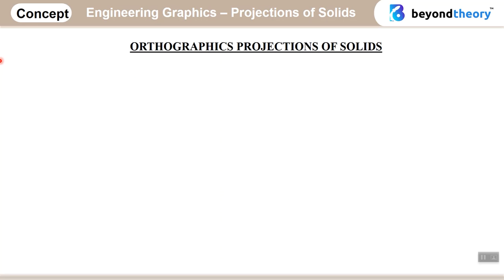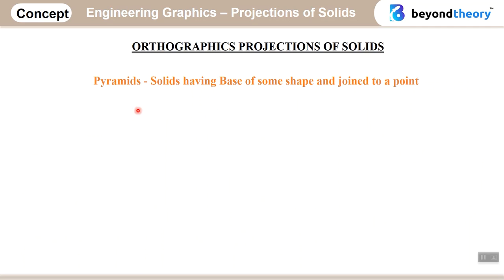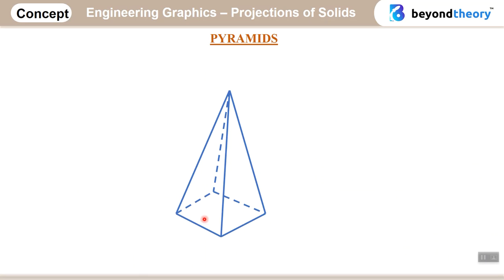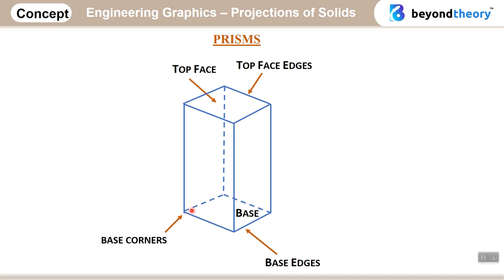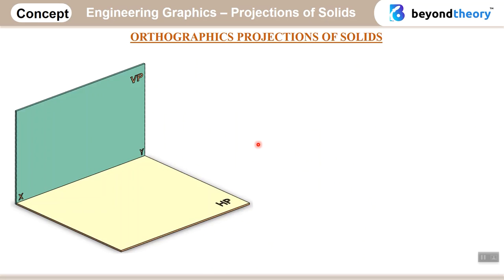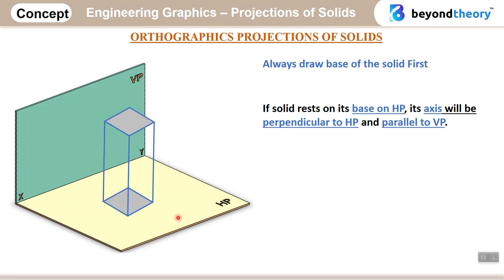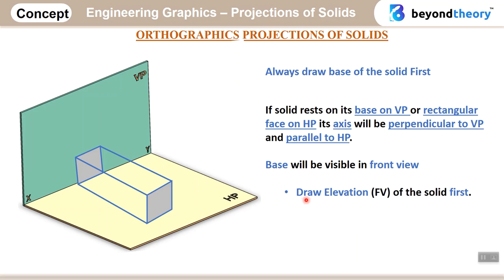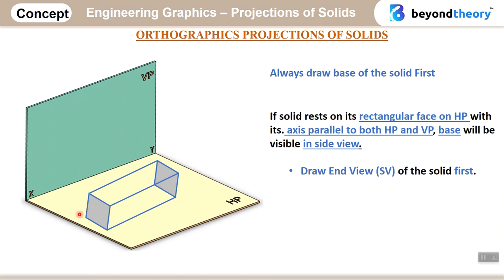Introduction to Orthographic Projections of Solids